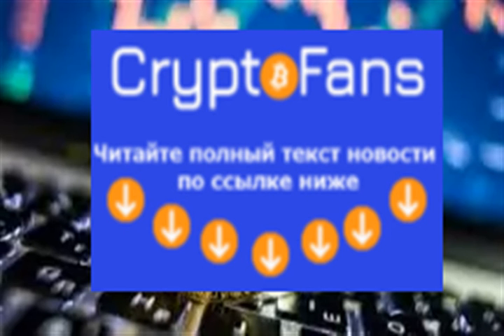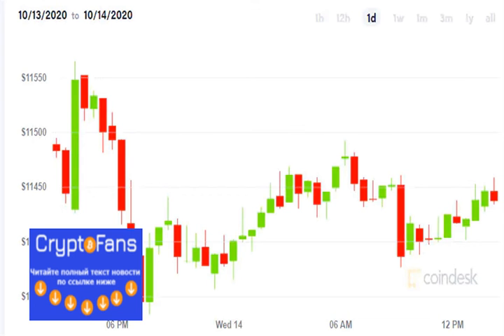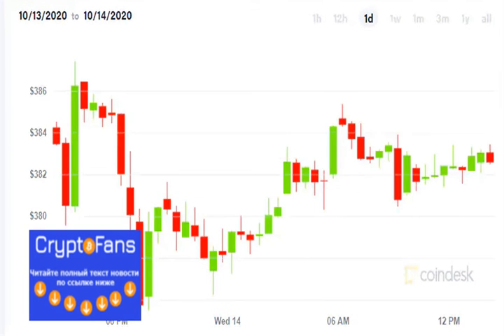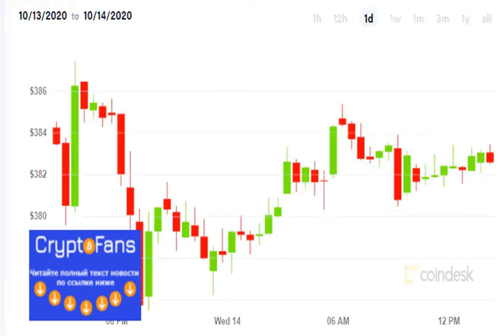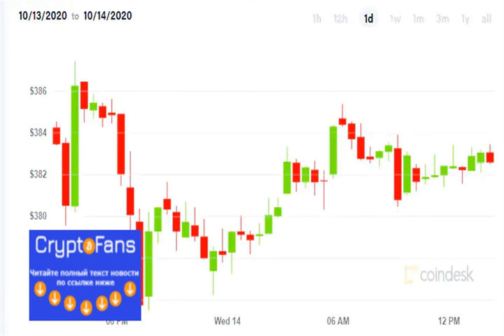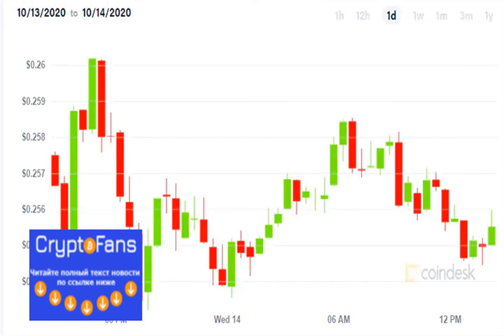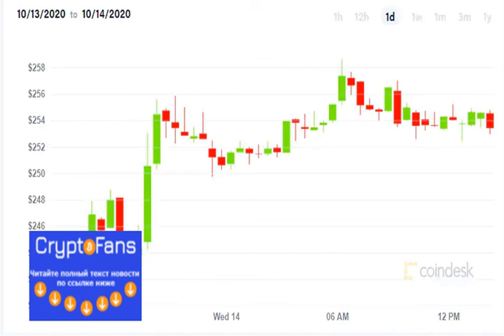Price analysis 14, October Bitcoin, ethereum, litecoin, xrp and bch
BCH is on a uptrend, while bitcoin, ethereum, litecoin and XRP is on a downtrend. Here a price chart of five cryptocurrencies. Bit